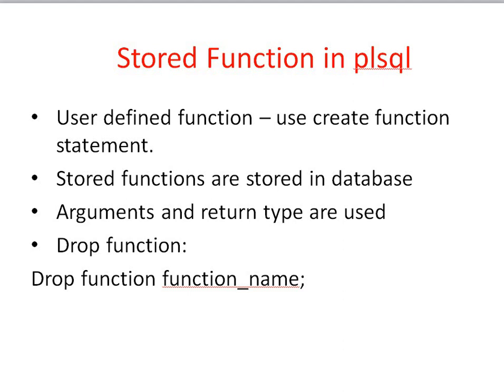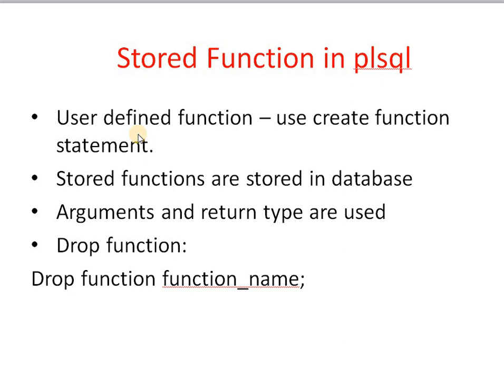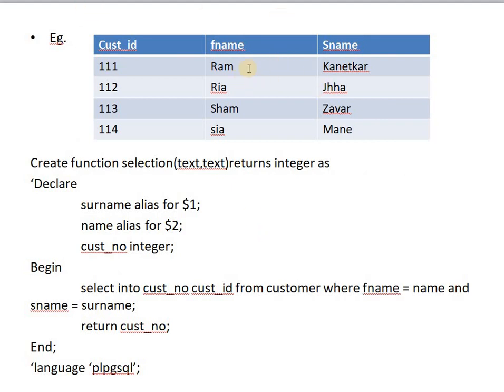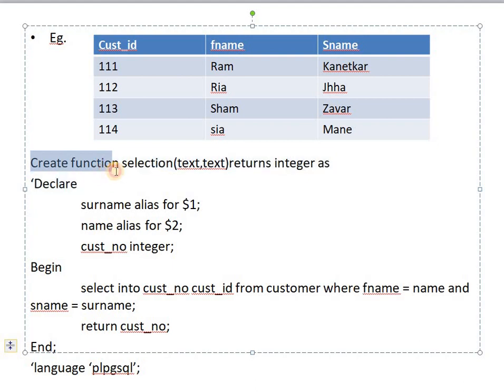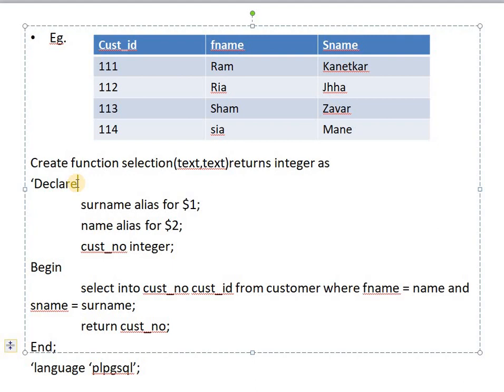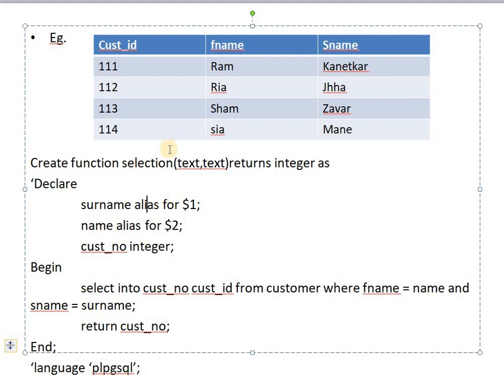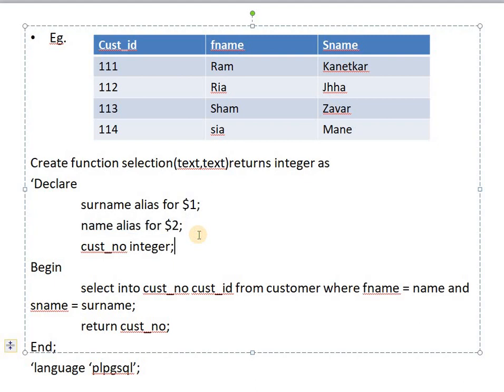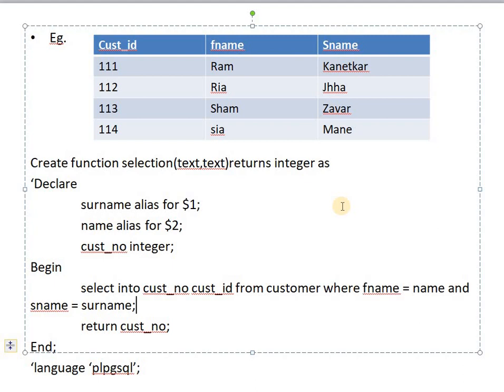Stored Function in PLSQL | User-defined function in plsql | Function in PL/pgSQL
Stored Function in PLSQL | User-defined function in plsql  | Function in PL/pgSQL |  Function in PL/SQL with example | plsql funnction with example | function in plsql | PL/SQL Stored Procedures with example | Procedure with plsql with example | How to create PL/SQL functions | PL/SQL Tutorials

Hi friends , I hope this vedio is helpful for you.